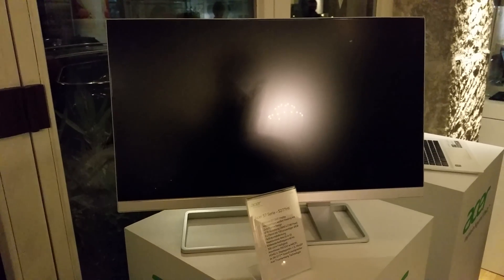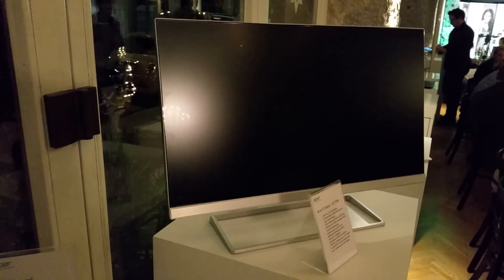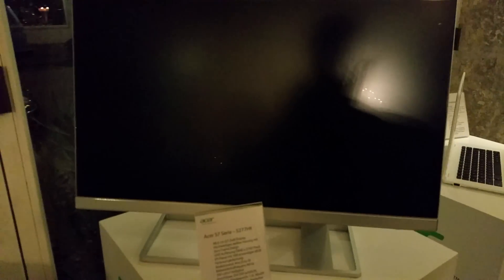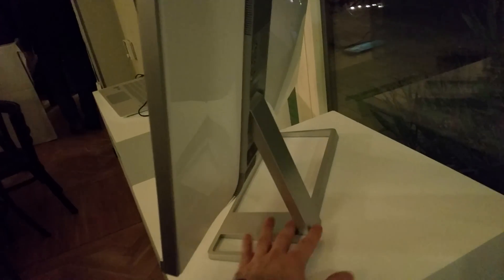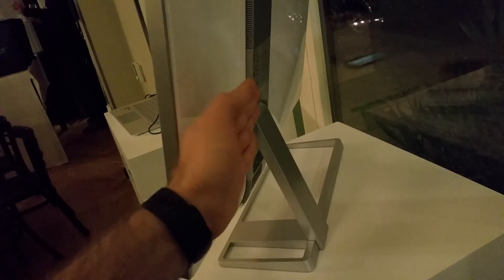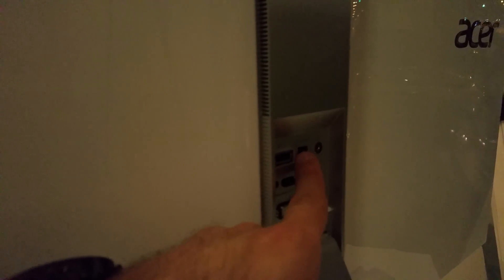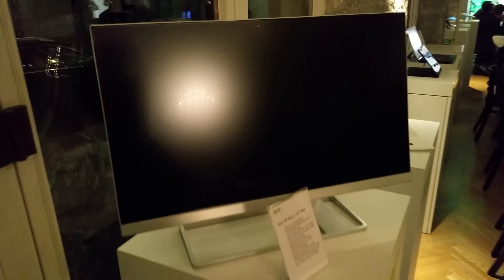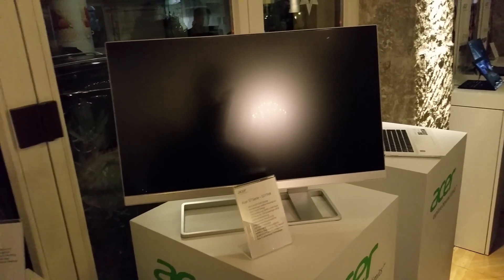Acer S277HK UHD Display Hands On [4K]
- Acer S277HK Display with 27 Inches, 4K Resolution and IPS Technology in a short Hands On. Lots of Ports, great Design and 699 US Dollars starting in January.